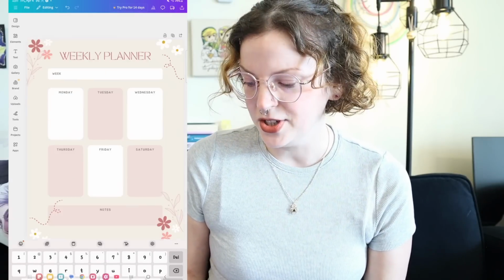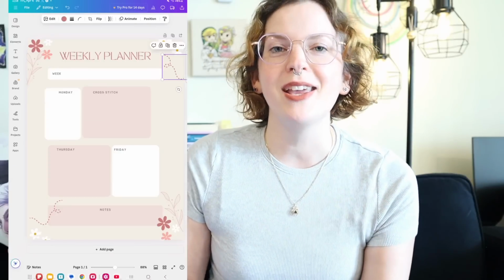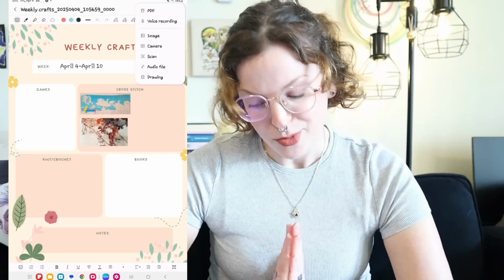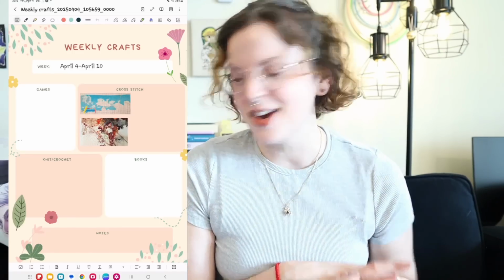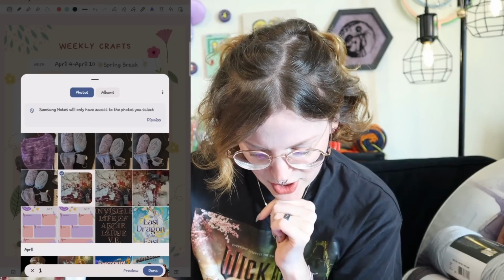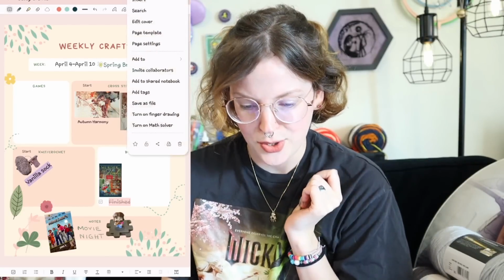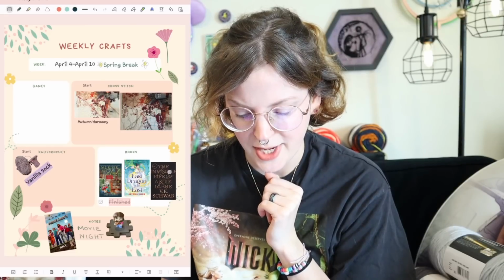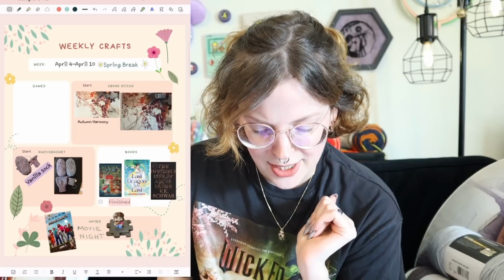What I Worked on Spring Break: Cross stitch, reading, knitting, gaming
Cross Stitch Shown:
Favorite Hoops: Nurge

Games:
Overcooked 2
Hyrule Warriors

Books:
Murder by the Hook
The Last Dragon of the East
Invisible Life of Addie LaRue